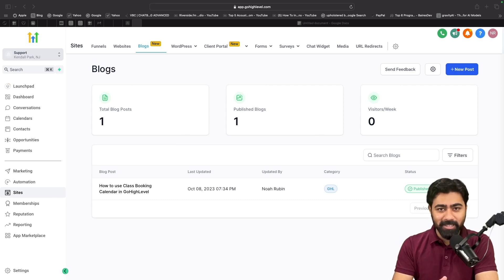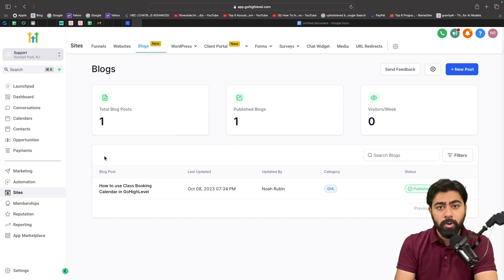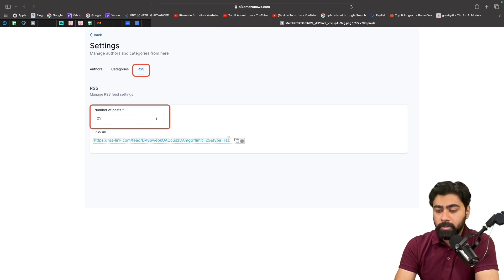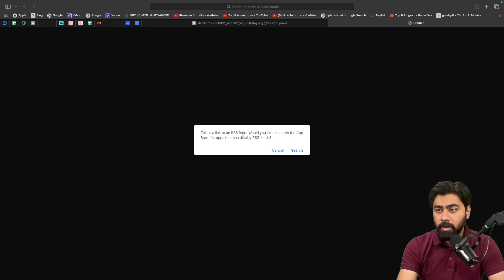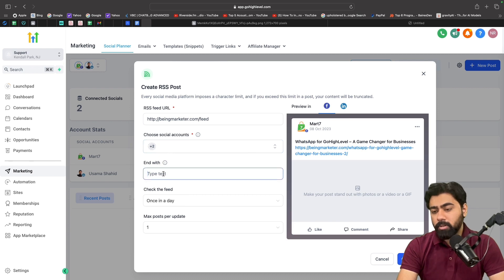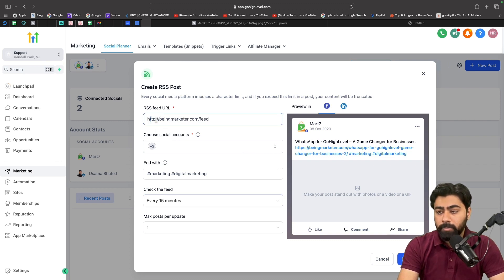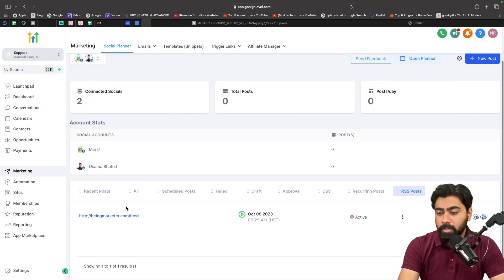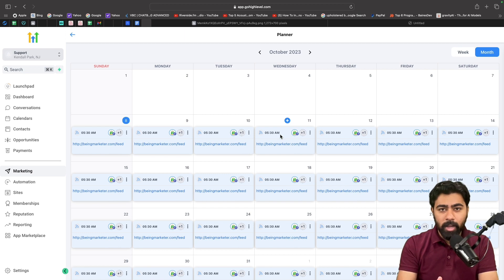Supercharge your content with RSS FEED & Social Planner in HighLevel | GHL Tutorial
In this GoHighLevel Tutorial, I have showed a demo of how you can easily generate content automatically by using RSS Feed in social planner within GoHighLevel.